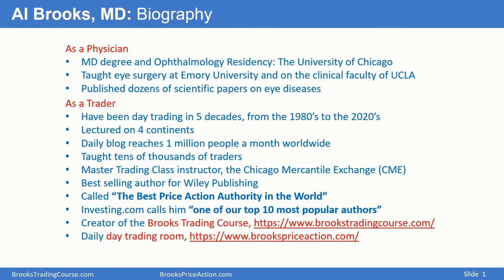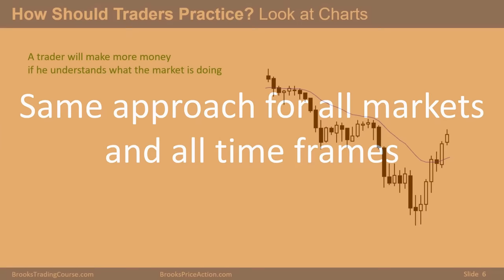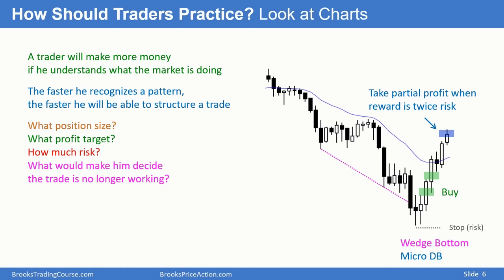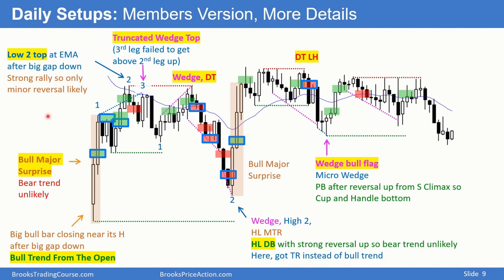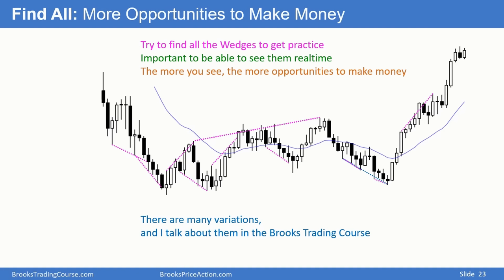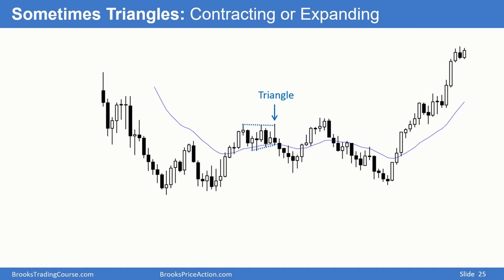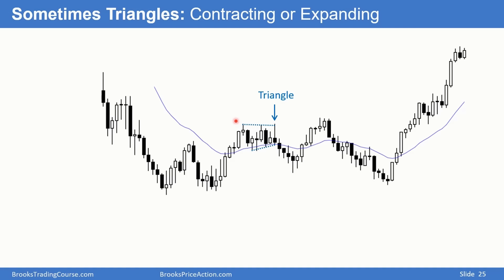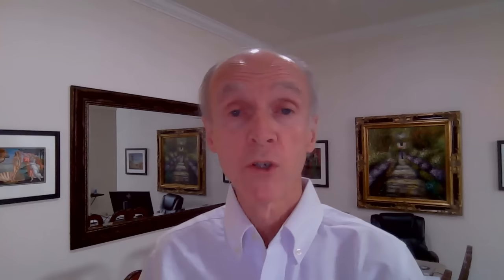5 Steps to Finding Today's Trades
Al Brooks' approach in 5 steps to finding today's trades. How to recognize patterns to anticipate what will follow to structure and manage trades successfully.

Visit the Brooks Trading Course website for Emini S&P 500 and EURUSD Forex daily reports, weekend market analysis reports, many articles, audio and video extracts, and much more.